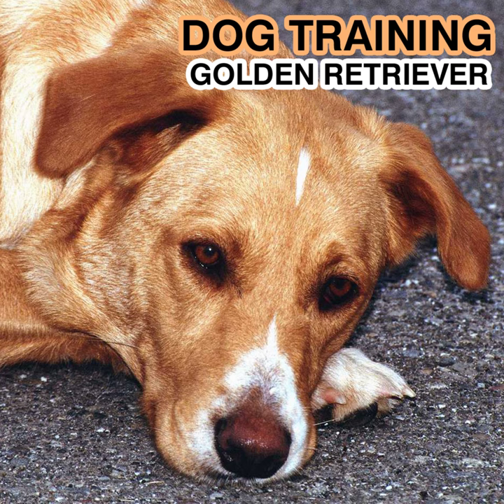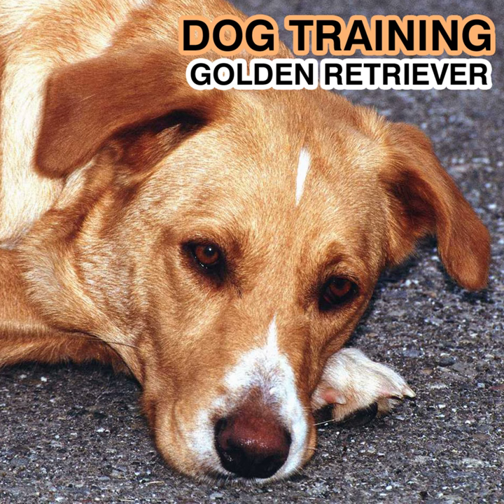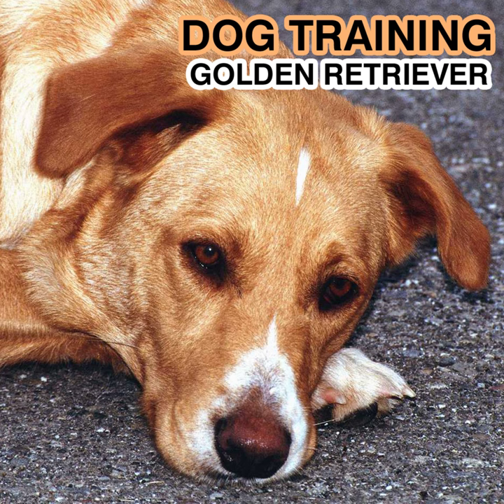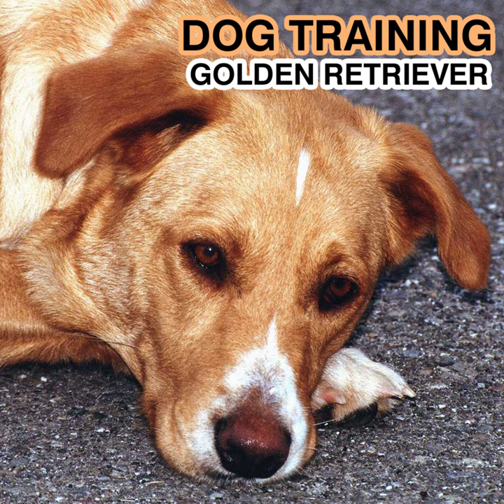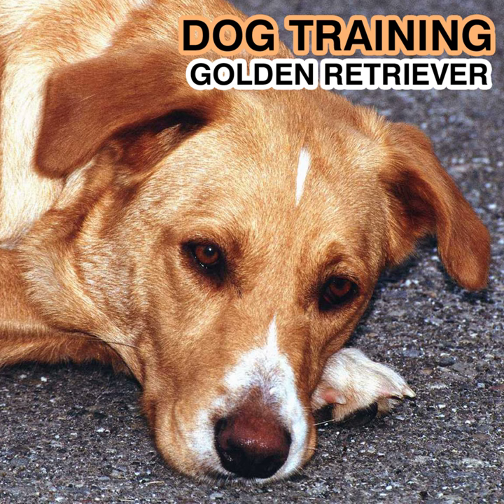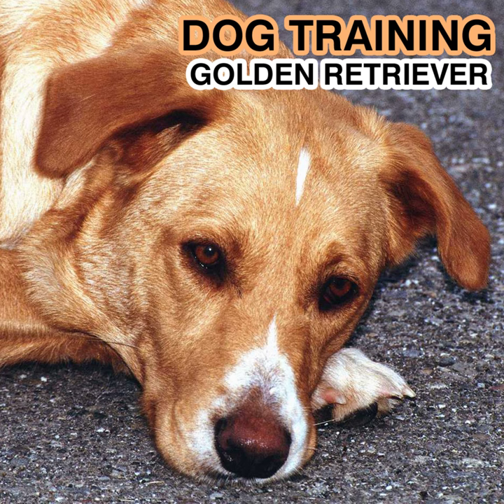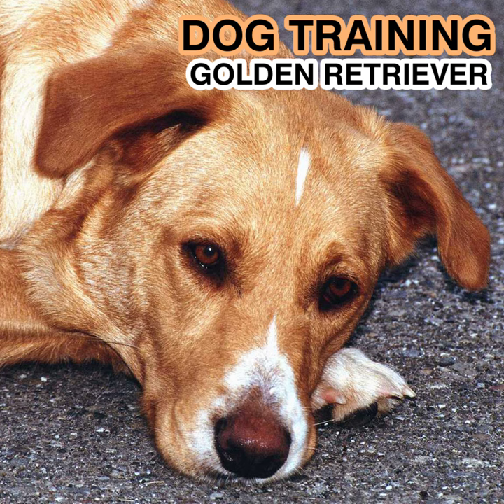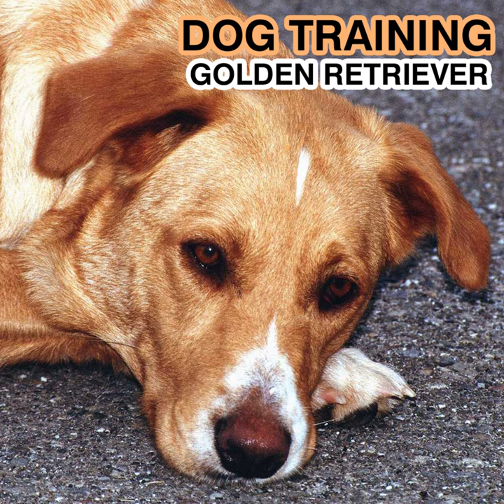Special Golden Retrievers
Special Golden Retrievers · Dog Training Institute

Dog Training - Golden Retrievers